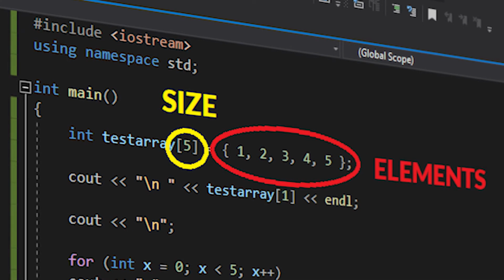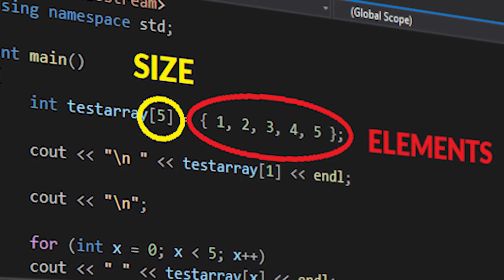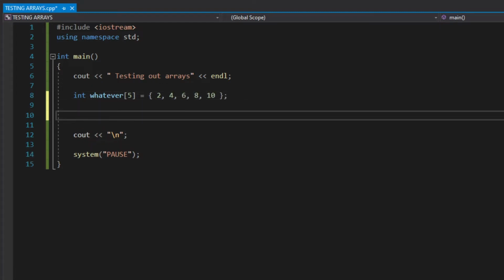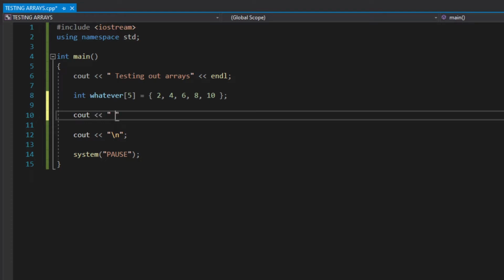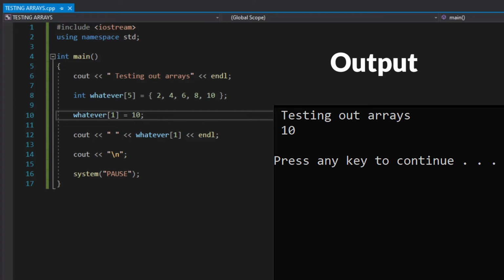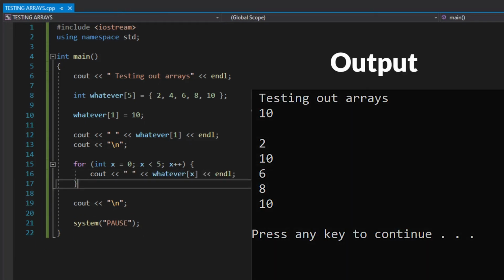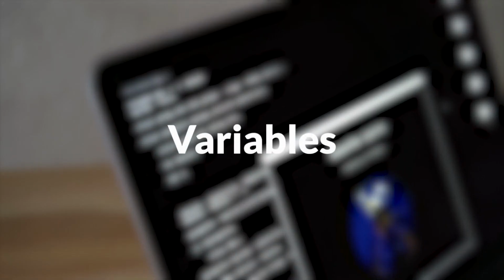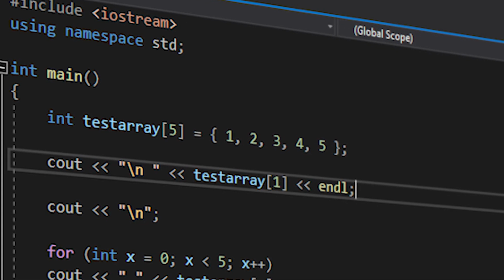G11 03CPG CUSTODIO, RICH P TASK